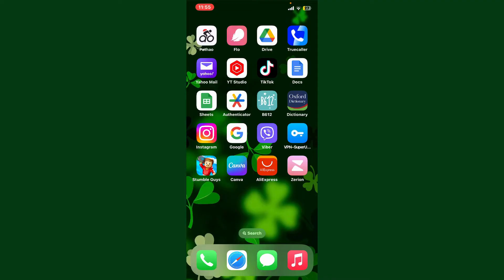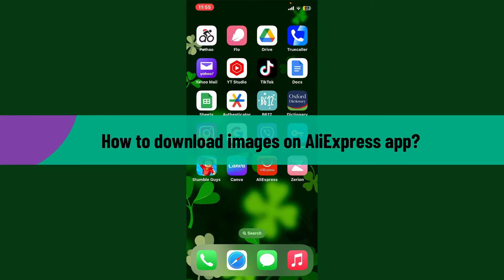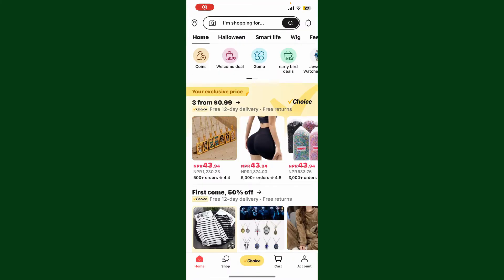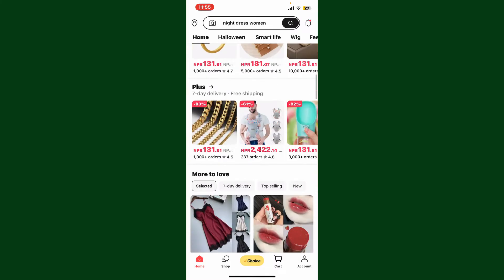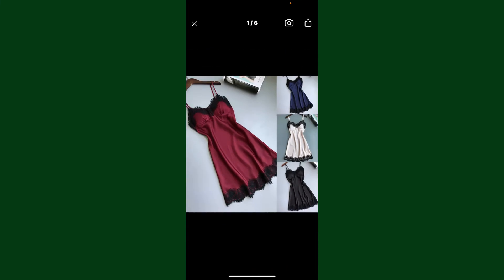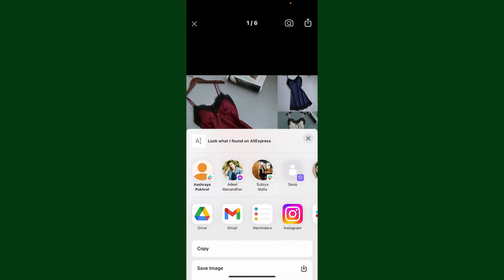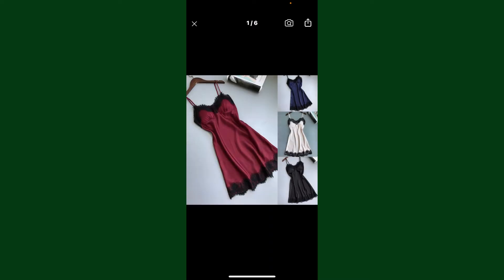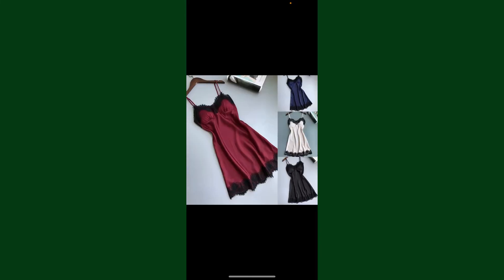How to Download Images on AliExpress App 2023?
In this step-by-step video tutorial, you'll learn how to download images on the AliExpress app in just a few seconds. This is useful for dropshippers, people who want to save images for their personal use, or anyone who needs to download an image from AliExpress.